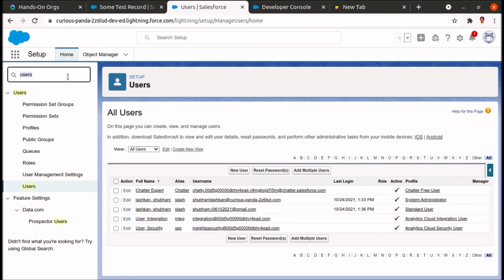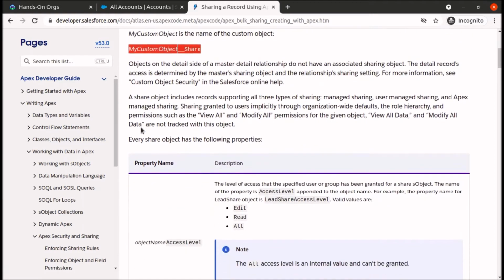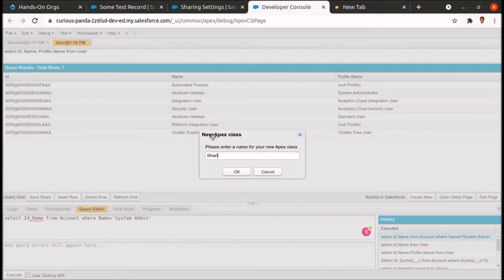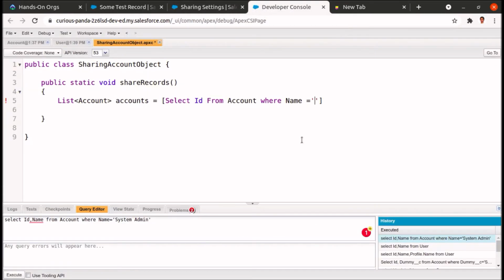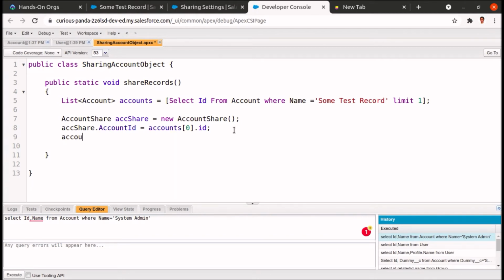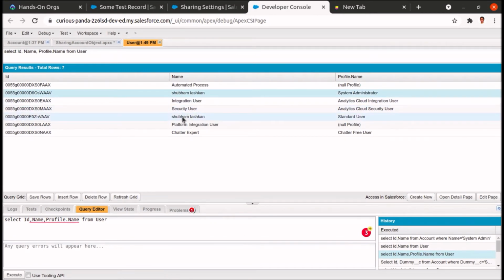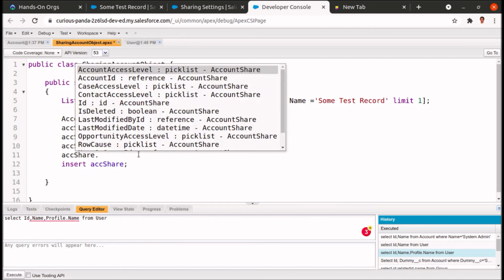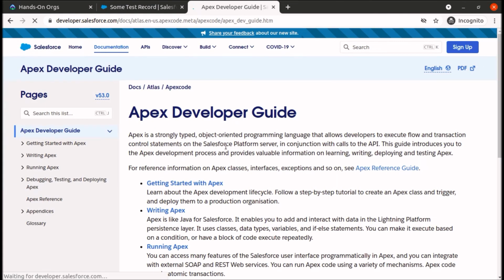How to share a Record Using Apex ? - Salesforce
In this video we will see how can we share a record using apex with other users

How to share record using apex, Apex Sharing, Apex Sharing in Salesforce, OWD,  Sharing settings, role hieracrchy